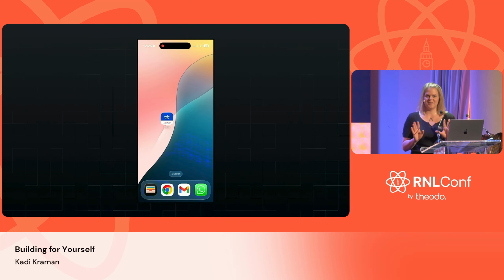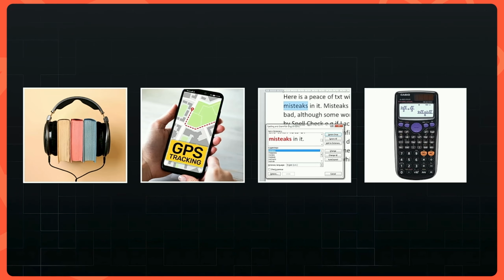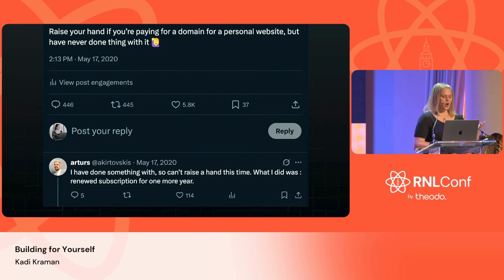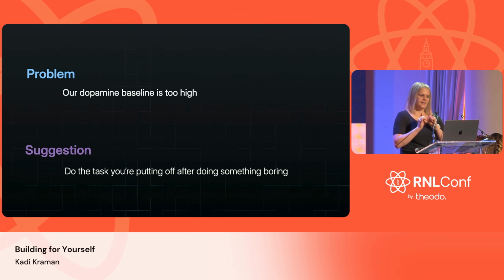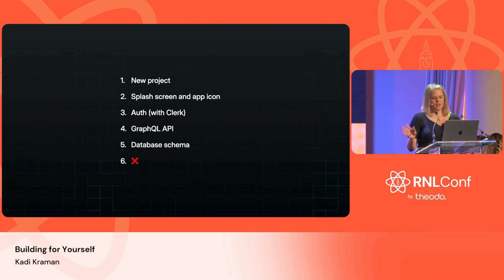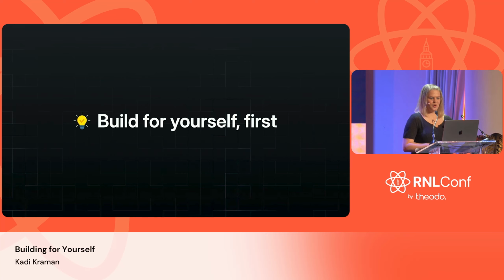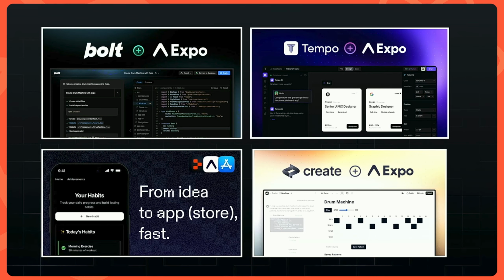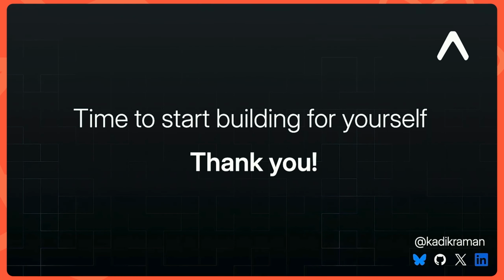Building for Yourself - Kadi Kraman | RNLConf 2025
Kadi Kraman is back for her second RNLConf! In this talk, she shares why building side projects, things you genuinely want to use yourself, can be one of the most rewarding ways to grow as a React Native developer. A great reminder that experimenting, shipping, and learning in your own time can level up your skills faster than you think.